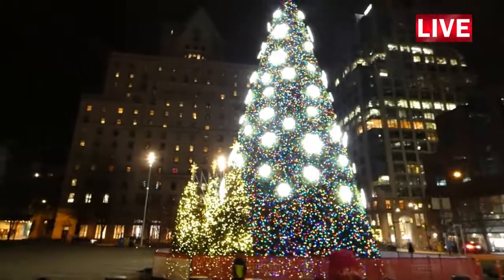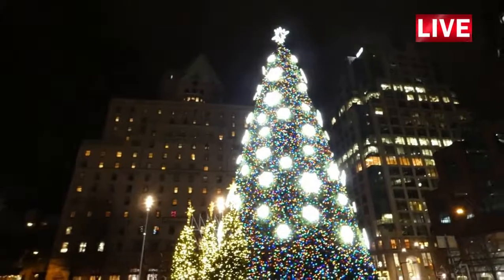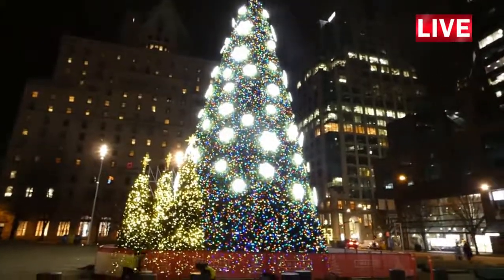#11 Kids Edulearn activity: How to plan Christmas Night City Excursion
Welcome back, everyone. Merry Christmas. This video brings the Christmas eve night city excursion where kids enjoy the lighting experience at different places throughout Vancouver city. Kids enjoyed playing around the giant jingle bells, walked down the dome and circular light maze, and visited the giant Christmas tree situated in front of the Vancouver art gallery. Overall a great kids and family fun activity experienced as a city night excursion.

Pedagogically, excursions or short trips can be a great way or example for Place-Based Learning (PBL). The PBL fosters experiential learning by connecting the contextual areas of learning. Eg. Kids asked, "what is in front (another side) of the giant jingles balls?" We pointed towards the Burrard or city center Skytrain station. Knowing the important city landmark is an excellent example to which the learning can be extended beyond just the excursion trip. For preschoolers and early grade (1-2), this activity with giant red balls will be great connecting tools or even facilitate the simple mathematical operations addition and subtraction in a fun way.

Skill Focused: # know city landmark (Skytrain)
                          # Number and size of the jingle bells
                          # Estimate the distance to the landmark
                          # counting, addition and subtraction

सभी का स्वागत है। क्रिसमस की बधाई। यह वीडियो क्रिसमस की पूर्व संध्या शहर के भ्रमण पर लाता है जहां बच्चे वैंकूवर शहर में विभिन्न स्थानों पर प्रकाश अनुभव का आनंद लेते हैं। बच्चों ने विशाल जिंगल घंटियों के चारों ओर खेलने का आनंद लिया, गुंबद और गोलाकार प्रकाश भूलभुलैया के नीचे चले गए, और वैंकूवर आर्ट गैलरी के सामने स्थित विशाल क्रिसमस पेड़ का दौरा किया। कुल मिलाकर एक महान बच्चों और परिवार की मजेदार गतिविधि शहर के रात्रि भ्रमण के रूप में अनुभव की जाती है। पेडागोगली, भ्रमण या छोटी यात्राएं प्लेस-बेस्ड लर्निंग (पीबीएल) के लिए एक शानदार तरीका या उदाहरण हो सकती हैं। पीबीएल सीखने के संदर्भ क्षेत्रों को जोड़कर अनुभवात्मक सीखने को बढ़ावा देता है। उदाहरण के लिए। बच्चों ने पूछा, "विशाल जिंगल गेंदों के सामने (एक तरफ) क्या है?" हमने बरार्ड या सिटी सेंटर स्काईट्रेन स्टेशन की ओर इशारा किया। महत्वपूर्ण शहर के लैंडमार्क को जानना एक उत्कृष्ट उदाहरण है जिससे सीखने को केवल भ्रमण यात्रा से आगे बढ़ाया जा सकता है। प्रीस्कूलर और शुरुआती ग्रेड (1-2) के लिए, विशाल लाल गेंदों के साथ यह गतिविधि महान कनेक्टिंग टूल होगी या यहां तक ​​कि सरल गणितीय संचालन को जोड़ने और एक मजेदार तरीके से घटाव की सुविधा होगी।

स्किल फोकस्ड: # शहर के लैंडमार्क को जानिए (स्काईट्रेन)
                          # जिंगल घंटियों की संख्या और आकार
                          # मील के पत्थर की दूरी का अनुमान लगाएं
                          # गिनती, जोड़ और घटाव